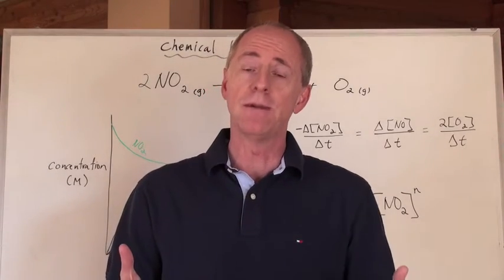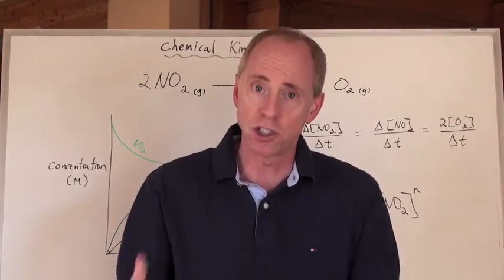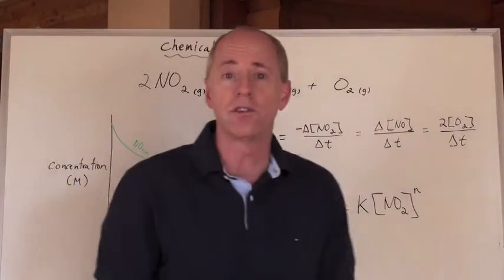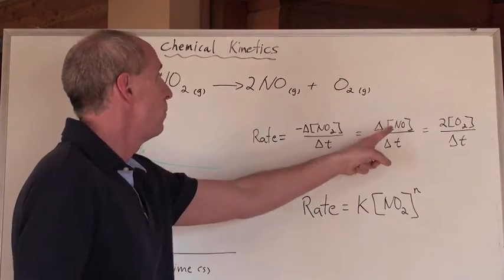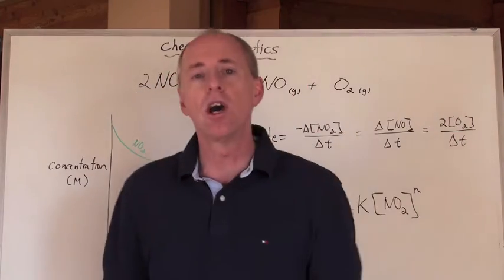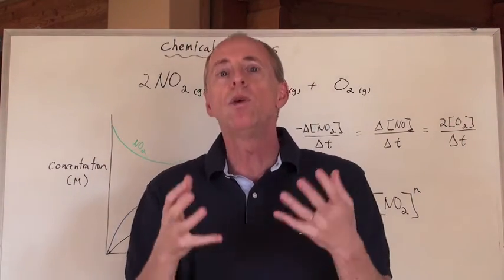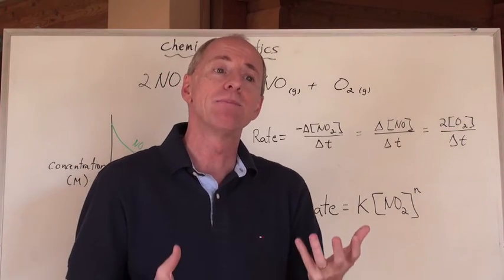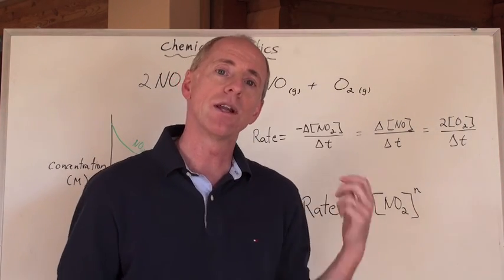Chemguy Chemistry: Kinetics 2: Defining Rate Laws